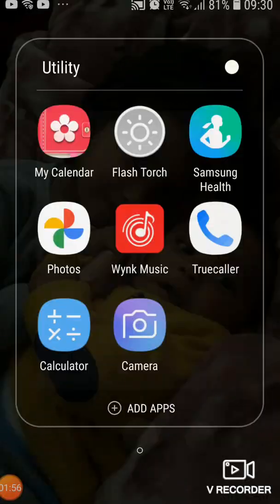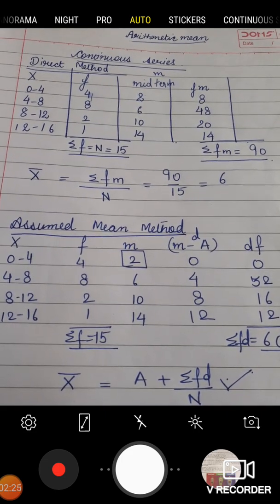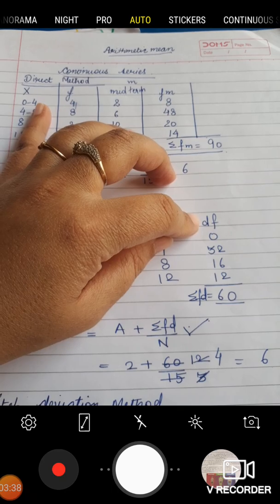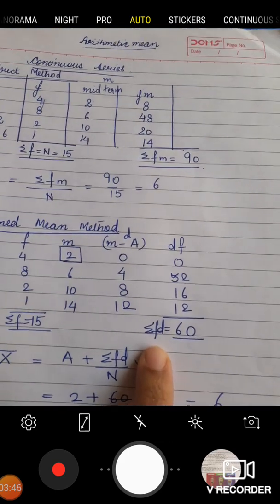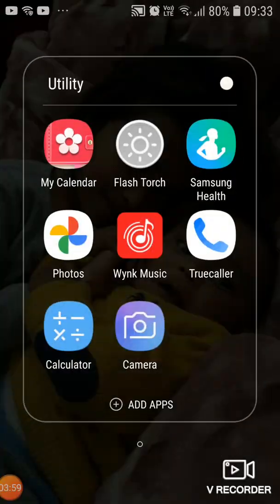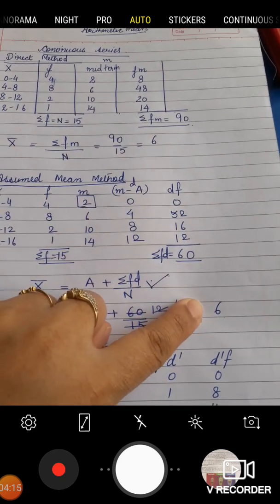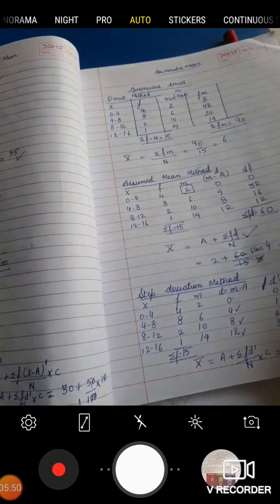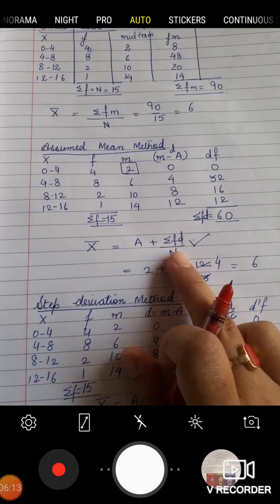Arithmetic mean in case of continuous series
Ch-8